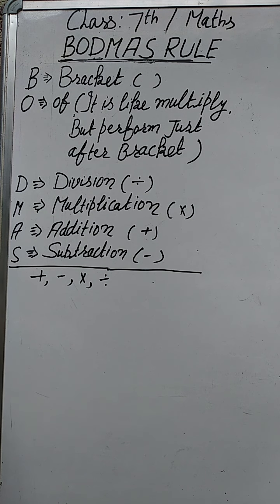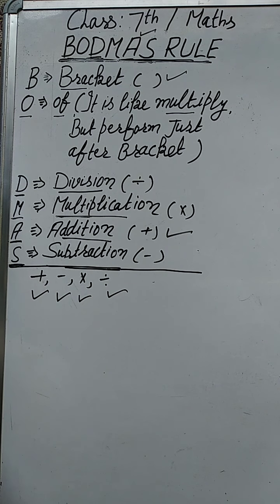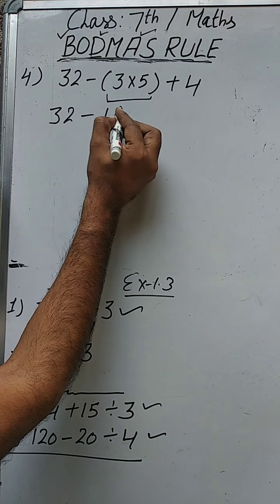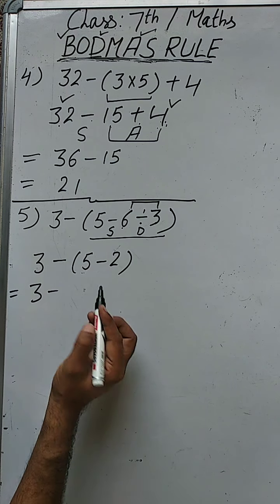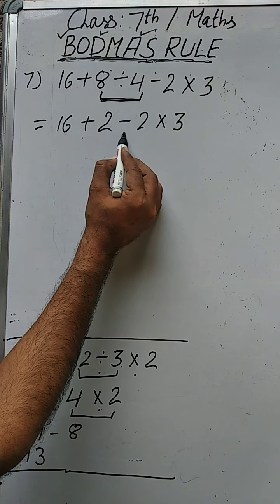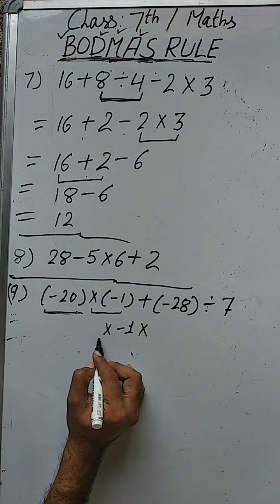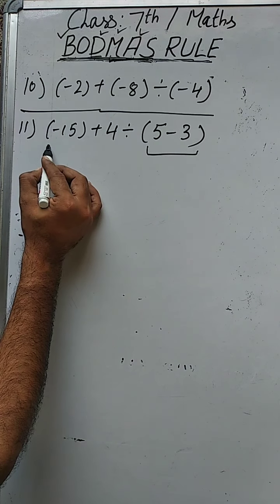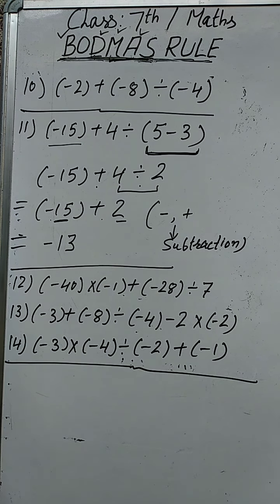Class 7th Maths (BODMAS RULE)